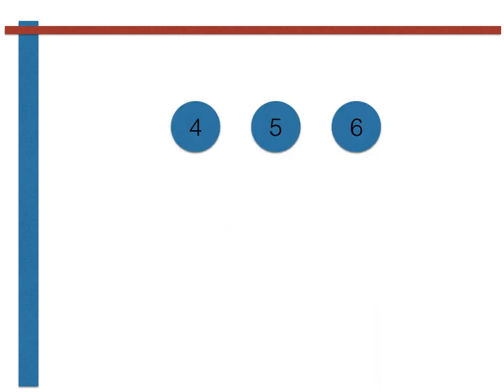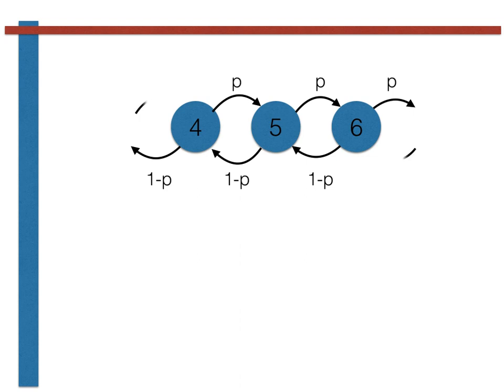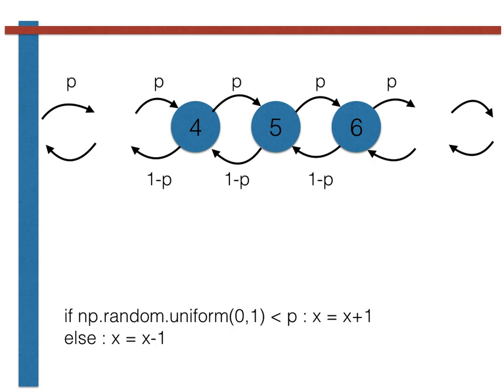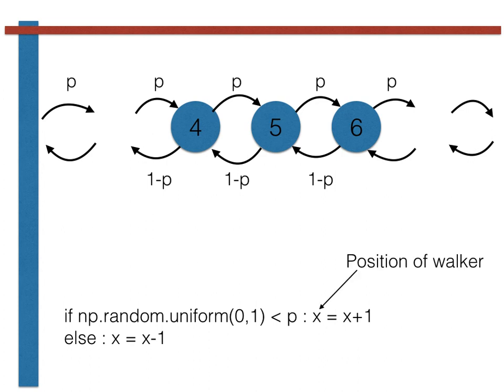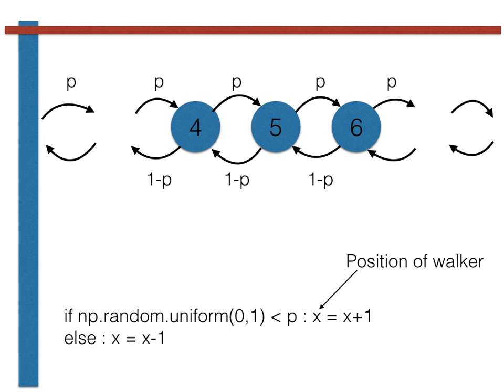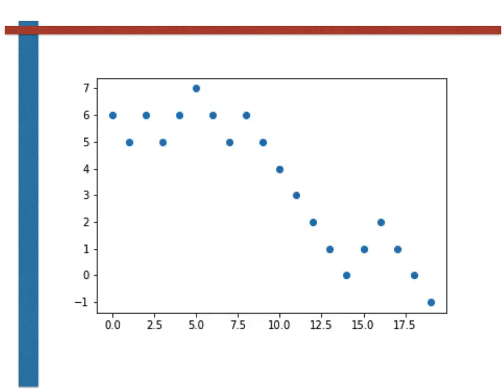Programming a 1D random walk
This video is part of the exercise that can be found